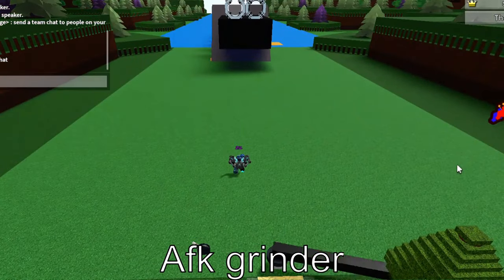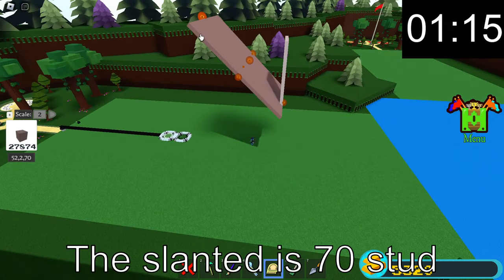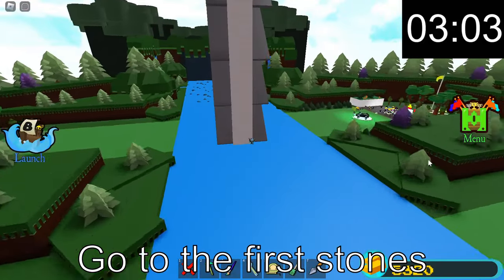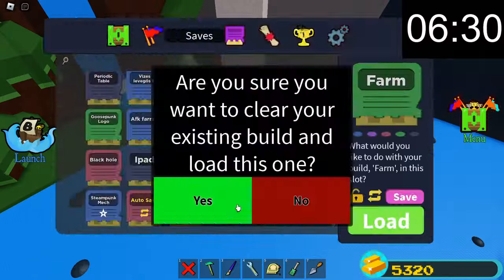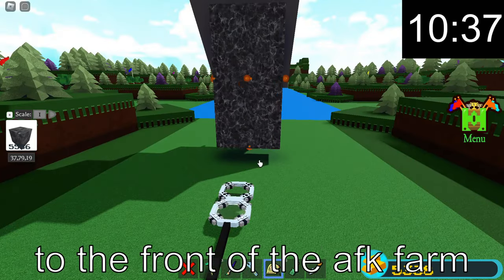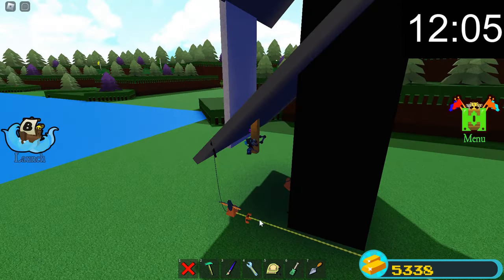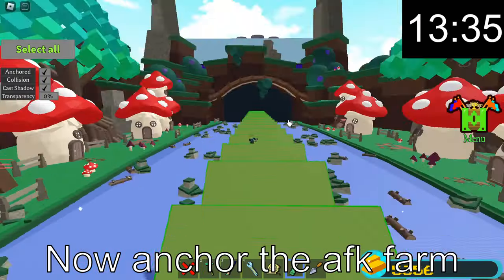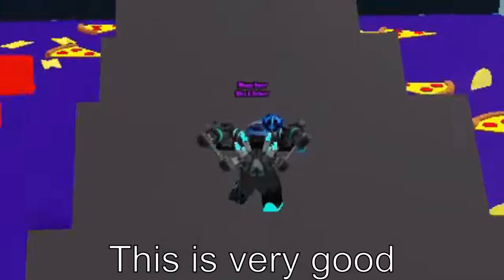Perfect AFK Farm, but Build in Extremely Short Time! Build A Boat For Treasure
In this video, I show how I built this Afk Grinder in very short time.
This tutorial was really difficult, because I had to start over four-five times.

Have fun!